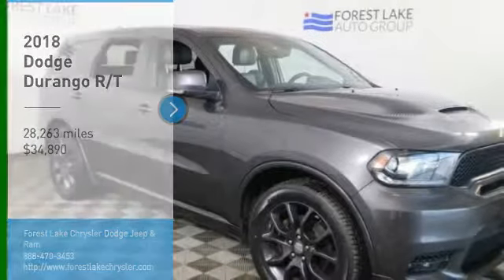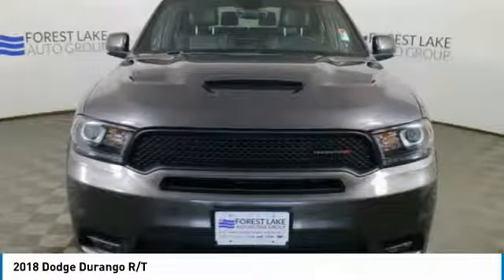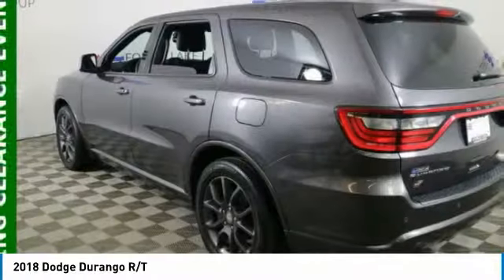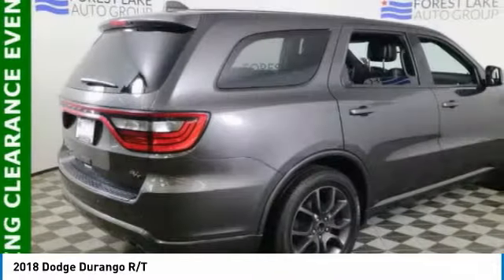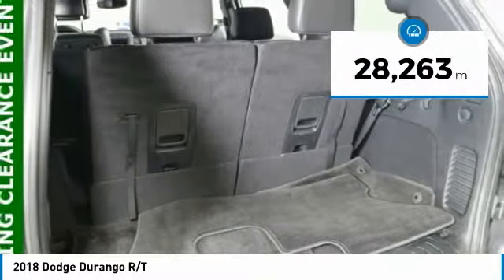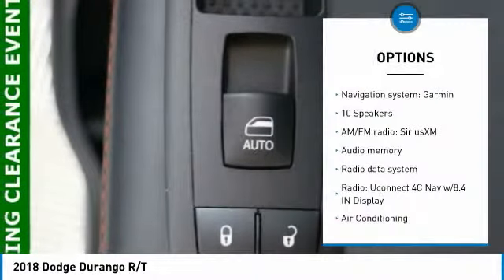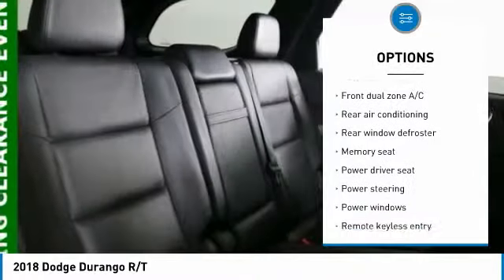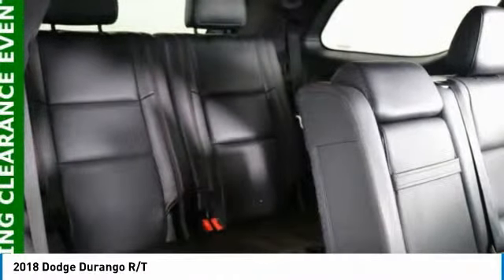2018 Dodge Durango Forest Lake MN CP14388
2018 Dodge Durango R/T

Lifetime Warranty Included!, ALL WHEEL DRIVE, HURRY IN, BEST PRICE OUT THERE, ONE OF A KIND, GREAT GAS MILEAGE, WELL MAINTAINED, GREAT FOR FAMILIES, Leather Upholstery on all Seating Surfaces, Great Looking and Wears Well!, Heated and Ventilated Seats, 3rd Row Seats, Navigation, Rear View Camera; added Safety when your backing up!, Ultrasonic Park Assist, Sunroof (Moonroof) Included, let the Sun shine in!, Bluetooth, Heated Steering Wheel, Power Driver Seat w/ Memory, the memory system for the driver seat recalls stored positions!, Heated Rear Seats, Voice Control, Allows you to make easy use of Phone, Audio and Navigation., Power Seats, Tri-zone Climate Control, Touch Screen Radio, Projection, Apple Carplay and Android Auto, Remote Start, Smart Key, Key stays in your pocket, Push Start to Go!, Tow Package.brbrbrPriced below KBB Fair Purchase Price! 8-Speed Automatic HEMI 5.7L V8 Multi Displacement VVTbrbrWhen you buy from Forest Lake Auto Group you have the comfort of knowing that every one of our front line ready vehicles go through our extensive inspection process by one of our certified technicians and if they do not pass we will not offer them for sale as a front line car. Why Buys!! Each one of our front line ready vehicles sold come with the following. Full tank of gas Full inspection done on every vehicle Guaranteed alternate transportation or loaner for all service customers WE MAKE BUYING EASY!!! Great Selection, Upfront Pricing, Free Trade Appraisals, Plus we will give you estimates on Financing and warranties, and we do it all with your time in mind! When you stop in make sure you let our salespeople know that you have seen the vehicle online so you can get the online pricing.